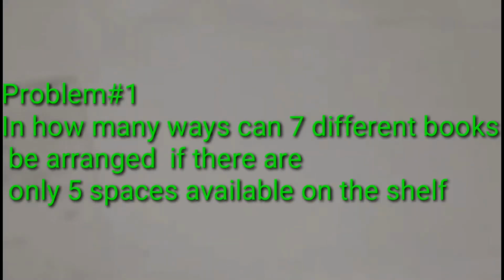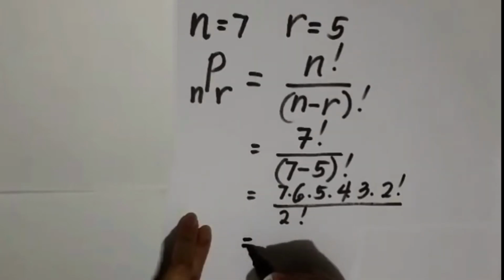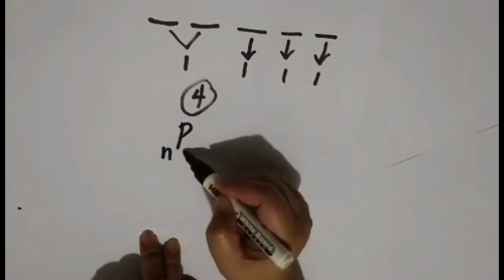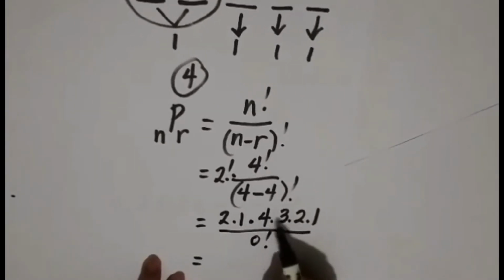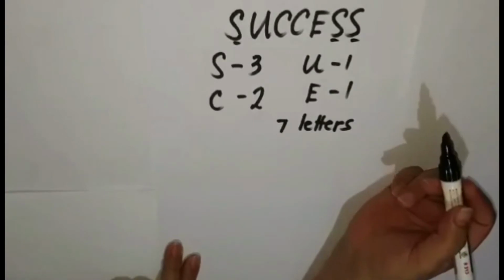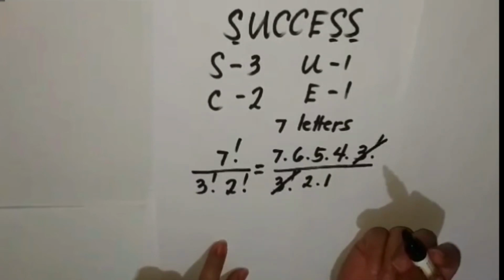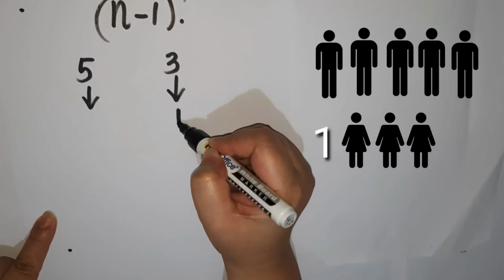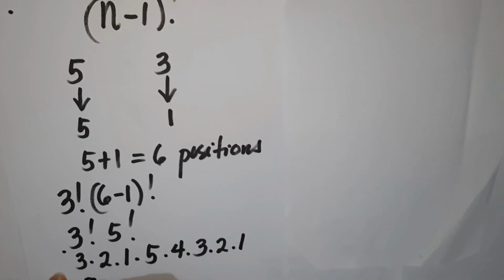Solving Problems on Permutation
simple problems involving permutation